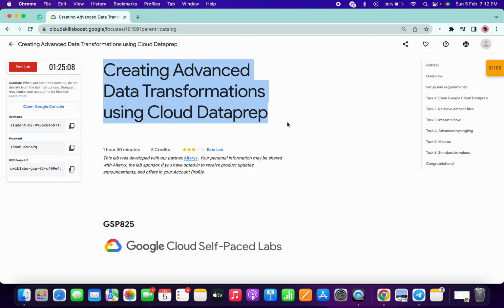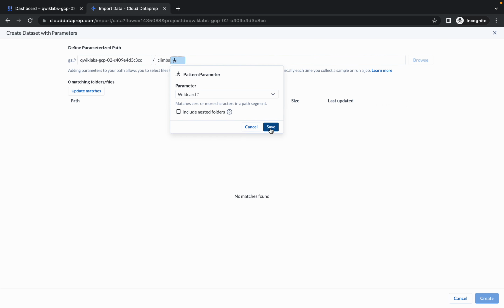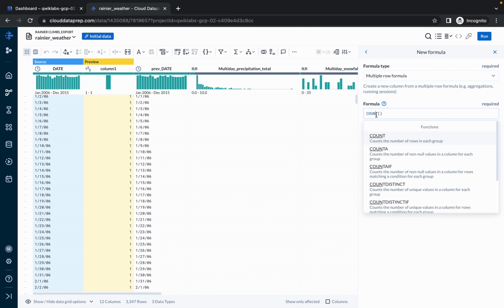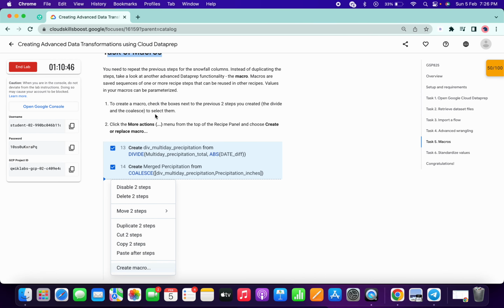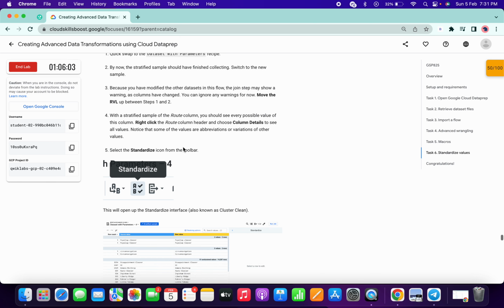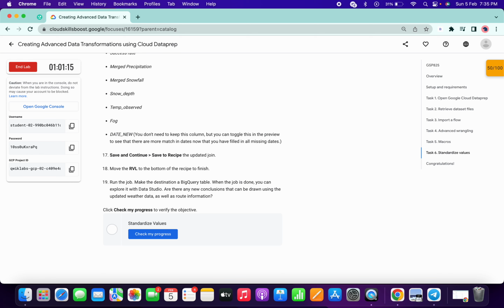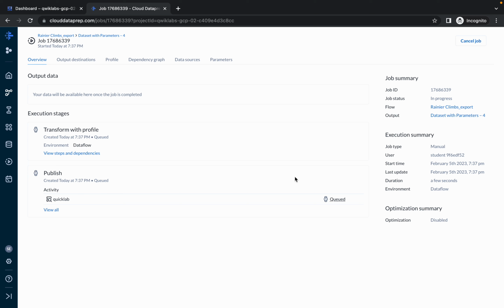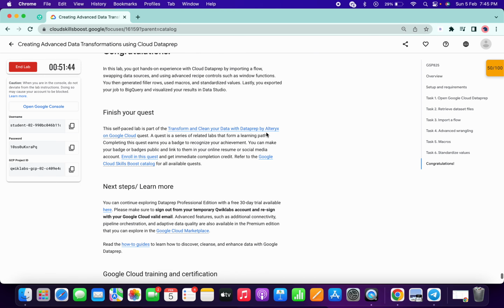Creating Advanced Data Transformations using Cloud Dataprep qwiklabs GSP825 [With Explanation🗣️]